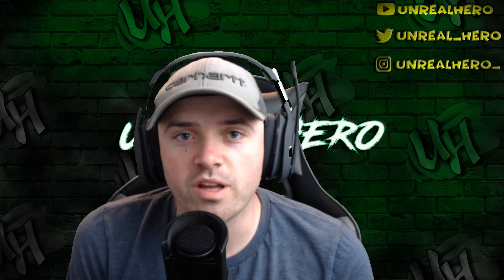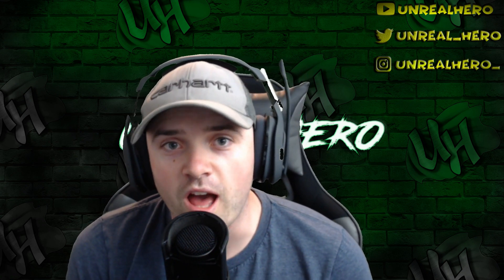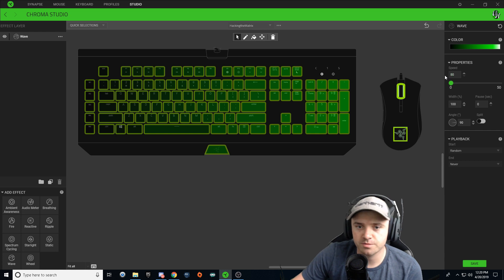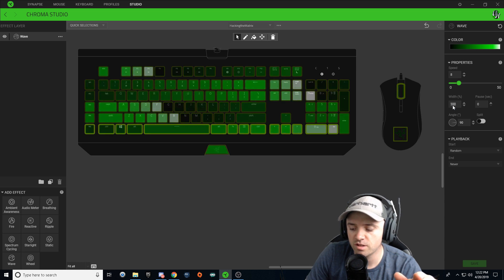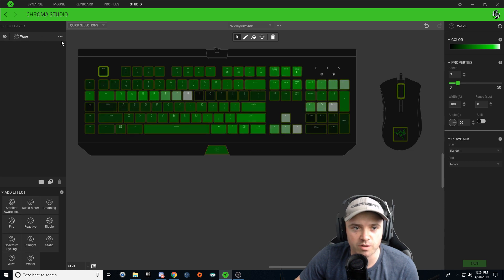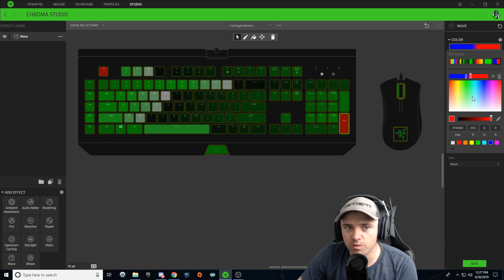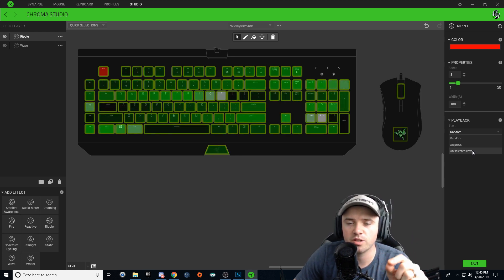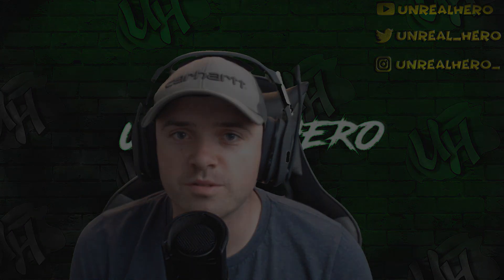Hacking the Matrix keyboard lighting | Razer Synapse 3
This is a step by step tutorial on how to create the Hacking the Matrix keyboard lighting design with Razer Synapse 3.